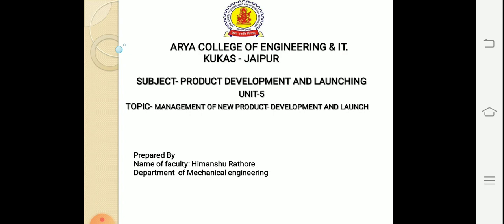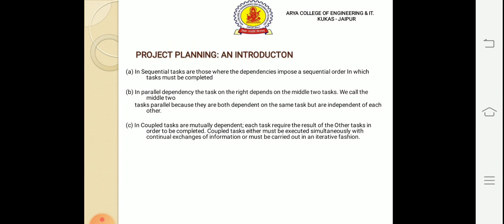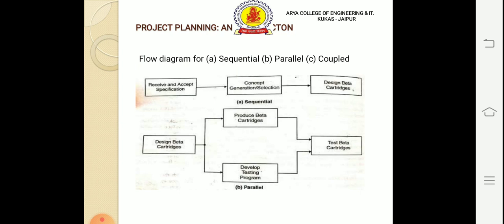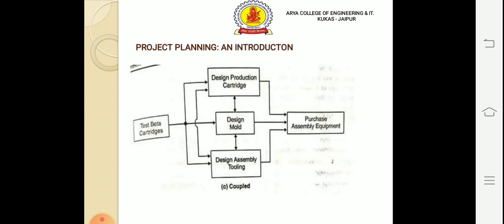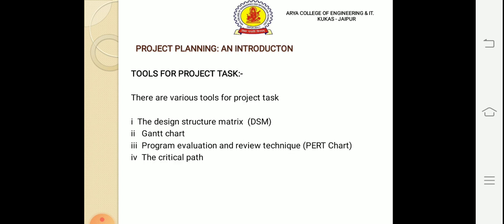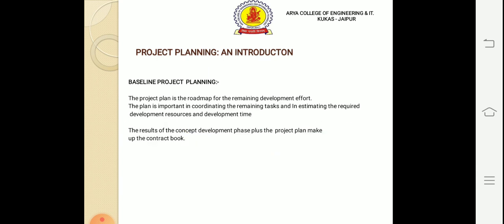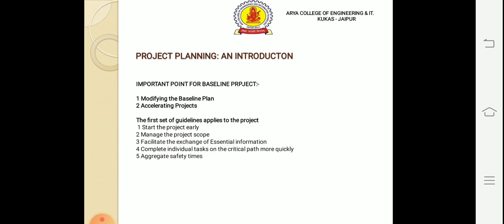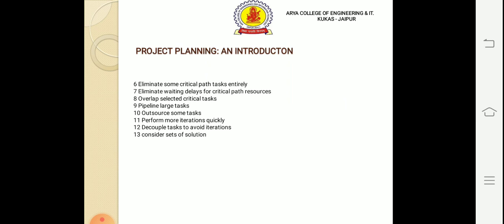PDL-HIMANSHU RATHORE-MANAGEMENT OF NEW PRODUCT(L-2)